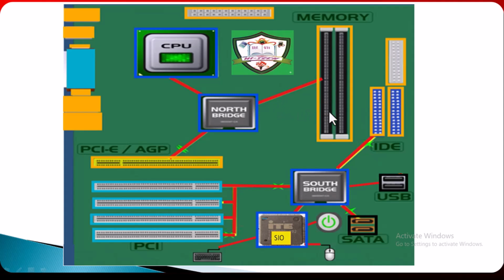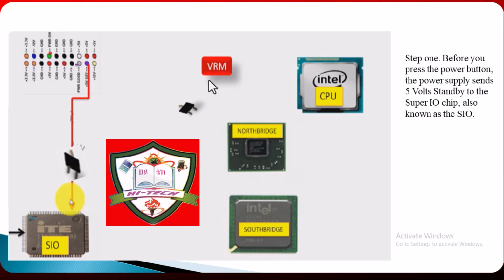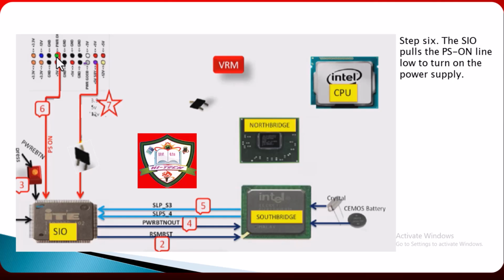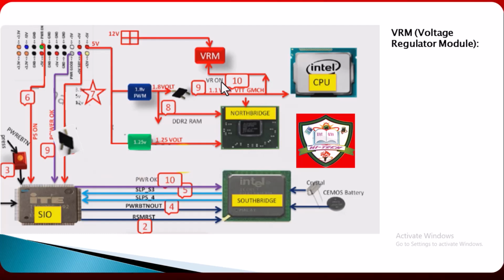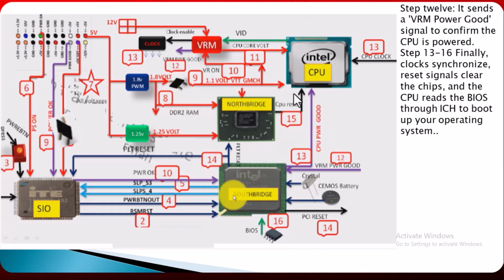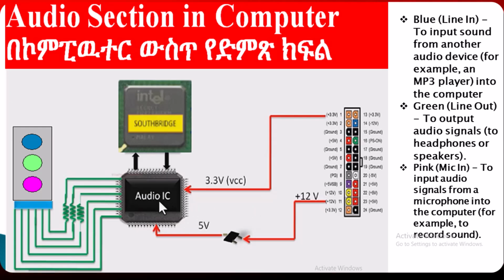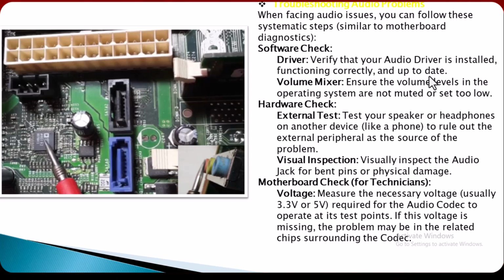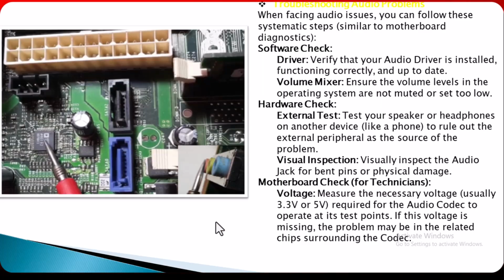Sound Problem in Computer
Maintenance is the practice of keeping computers in a good state of repair to ensure they run efficiently, effectively, and for as long as possible.
It is generally divided into two categories:
Physical (Hardware) Maintenance: This involves physically cleaning the machine (removing dust from fans/vents) and checking for loose cables or damaged parts to prevent overheating and hardware failure.

Internal (Software) Maintenance: This involves updating operating systems, running antivirus scans, deleting temporary files, and defragmenting hard drives to improve speed and security.